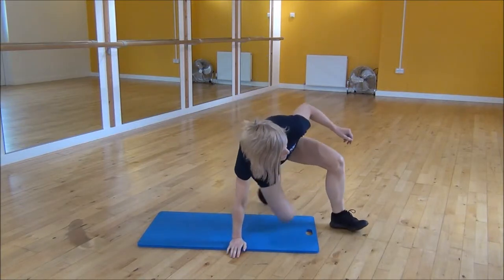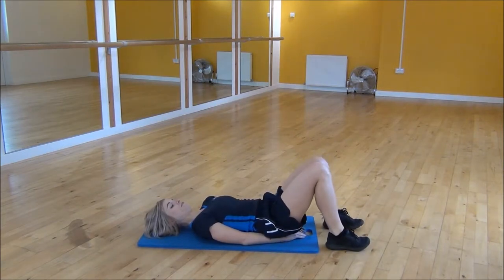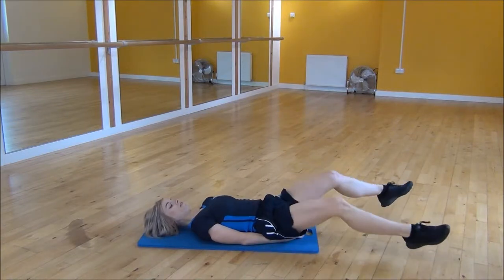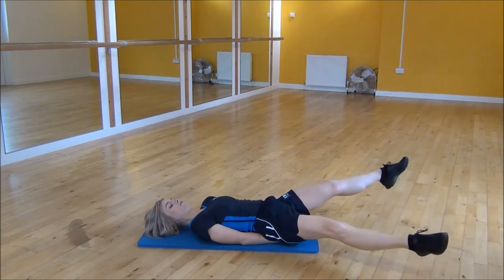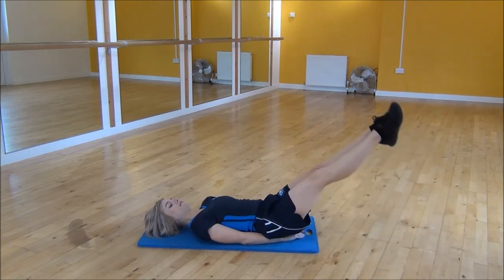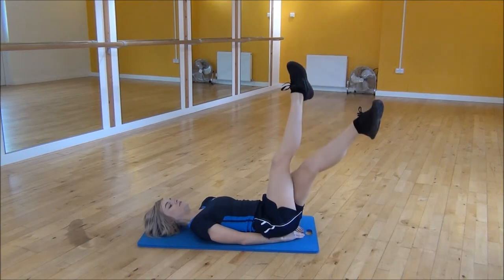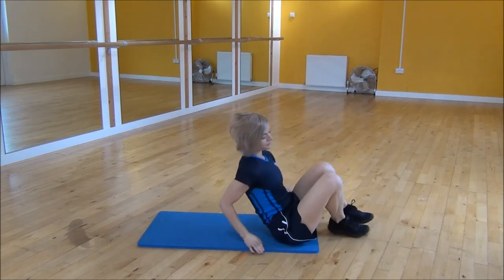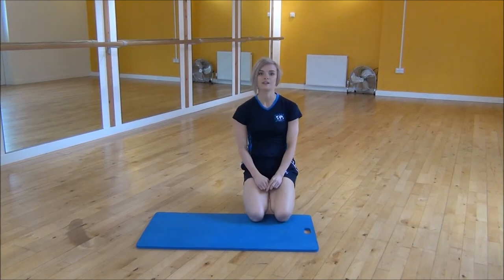WABBA Lying Crossovers